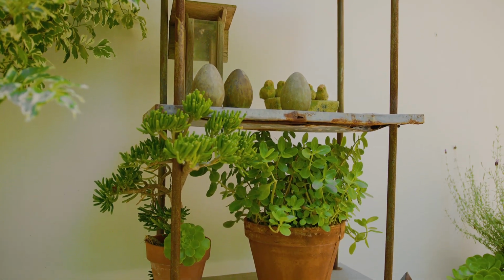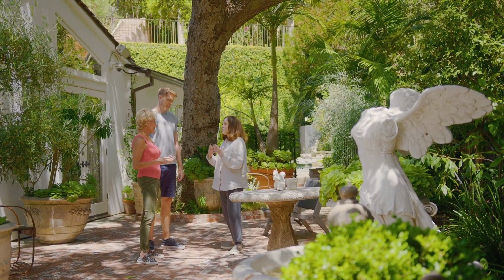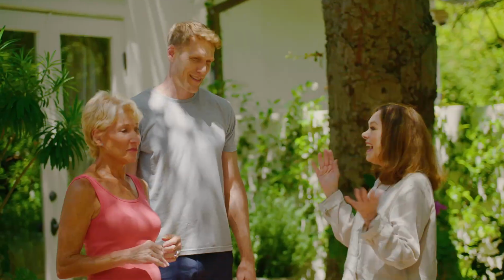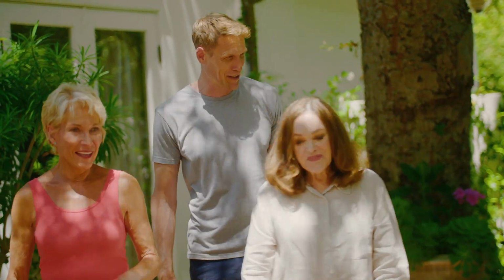GardenFit - Meridith Baer's Garden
From grapes and peaches, to guava and plums, Meridith’s garden has it all!

It’s incredible to see the oasis Meridith has built in her back yard by incorporating seating areas and tiered gardens into her space filled with lush fruit trees.

Want to see more of her garden? Meridith’s episode is now streaming on PBS.org/gardenfit 🍃 @monroviaplants